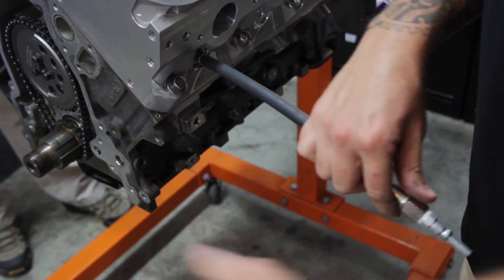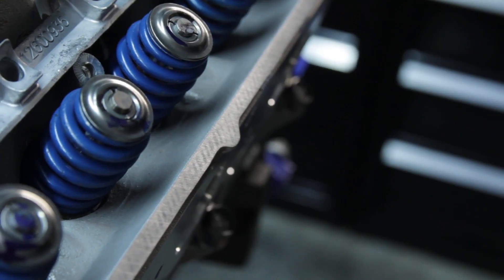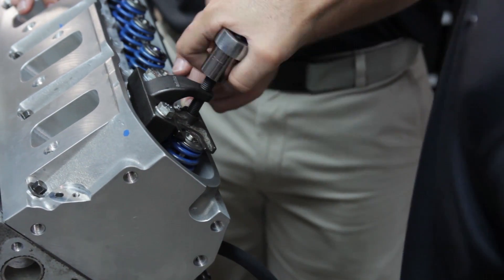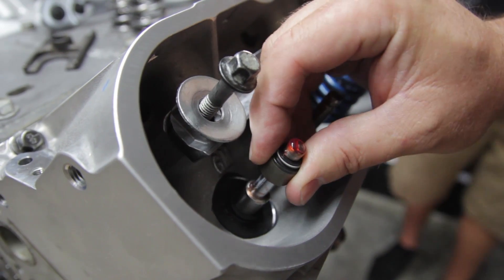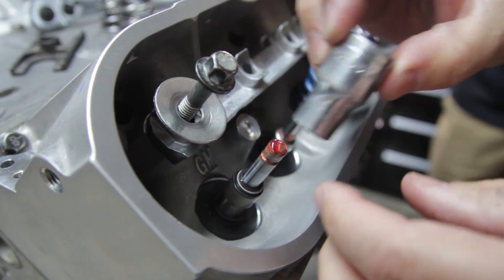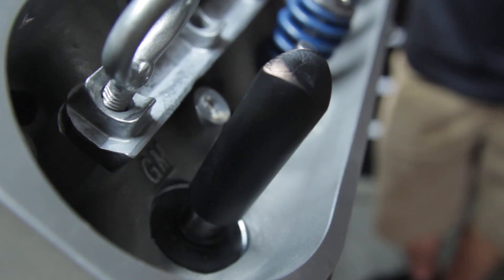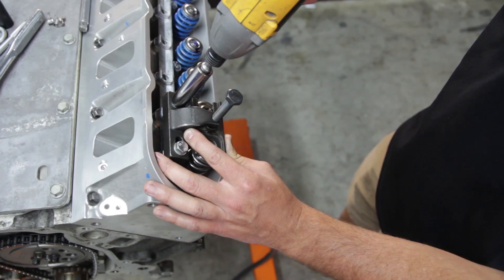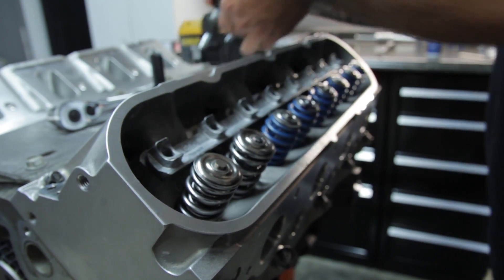BTR changing valve springs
HOW TO VIDEO: Valve springs are one of the most critical, and most often overlooked, components in your racing engine. The incorrect selection of the racing valve springs is one of the leading causes of engine failure. In addition, many racers suffer failure due to the incorrect installation and improper handling of the valve springs. Watch Brian Tooley​ show you how to properly change the valve springs while the engine is still in your car.